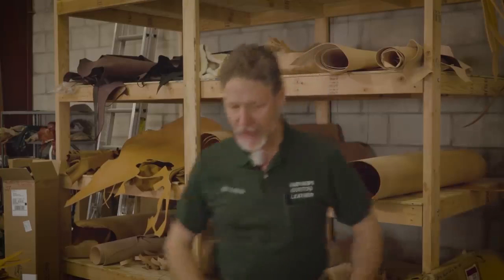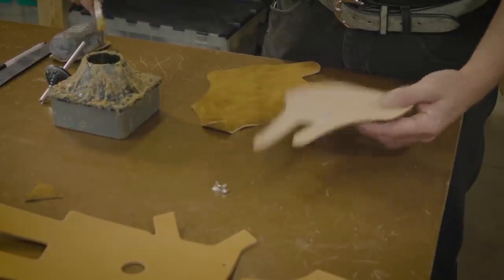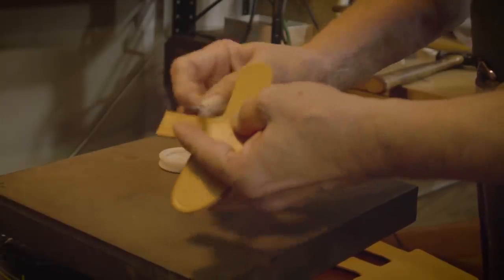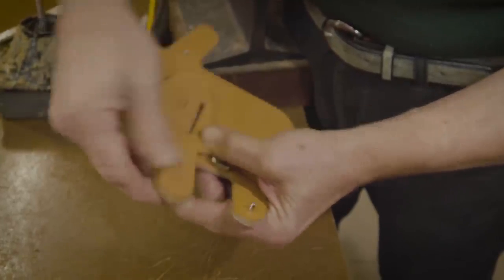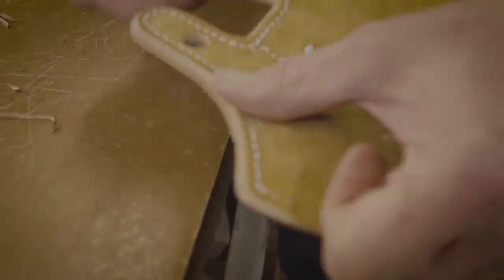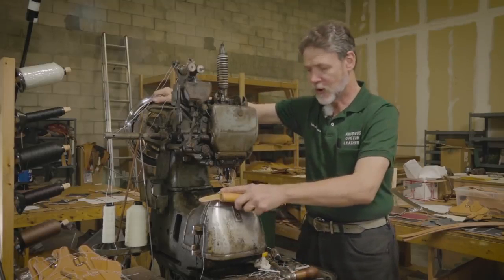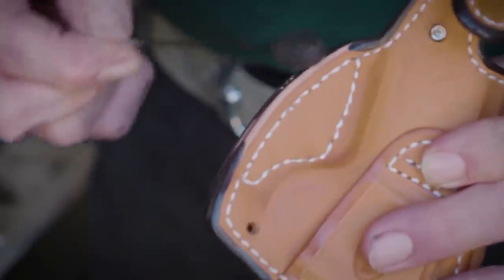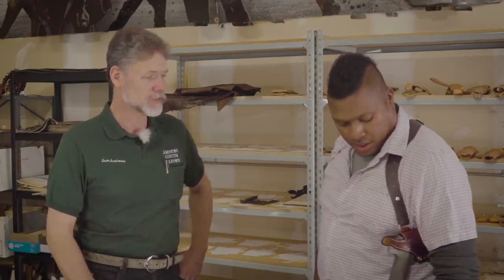Custom Leather Holster Making Monarch Shoulder Rig How It's Made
First released in Feb of 2017. Custom Leather Holster Making Monarch Shoulder Rig for concealed carry How It's Made leather making tutorial of the best leather holster rig. The Monarch Shoulder Holster with Sam Andrews of Andrews Custom Leather.  Learn everything you need to know about leather crafting, leather crafting tools and supplies.  Also How To Setup your shoulder Rig. Named for the butterfly-shaped connector plate of the harness. Shoulder Rig carry is a viable and practical option for everyday carry not just for law enforcement but for gun owners with conceal carry permits as well.